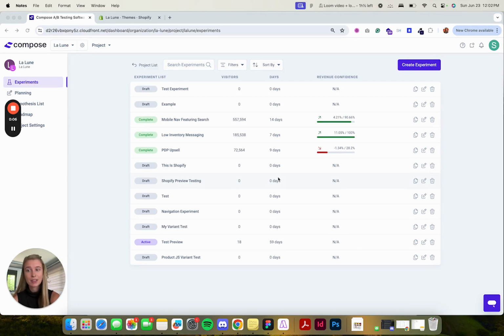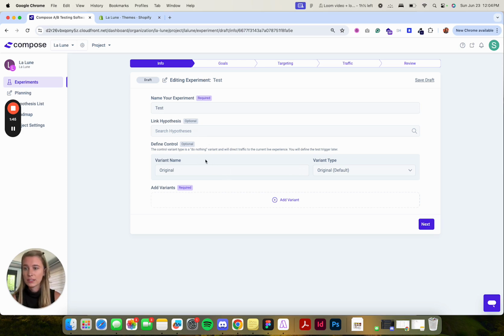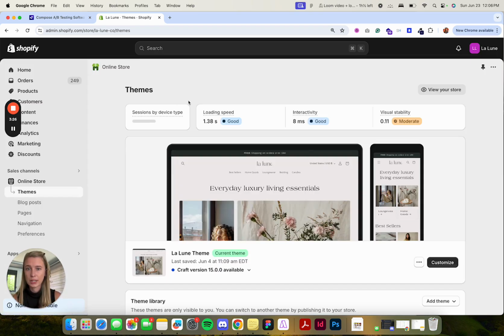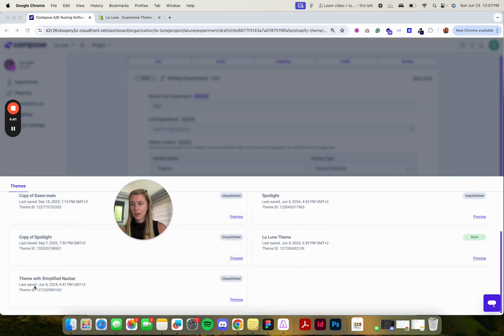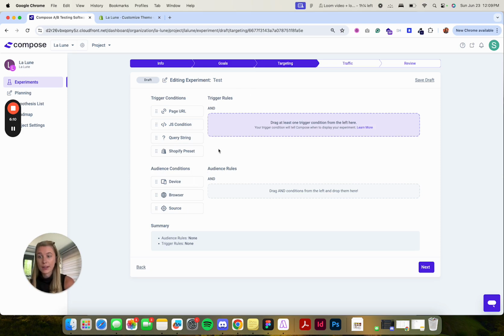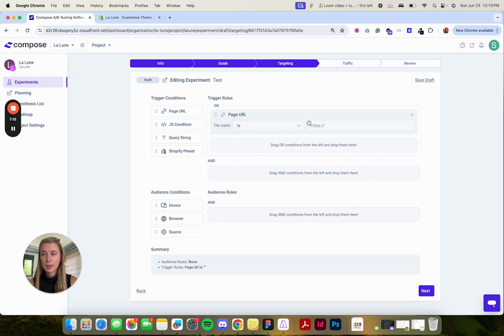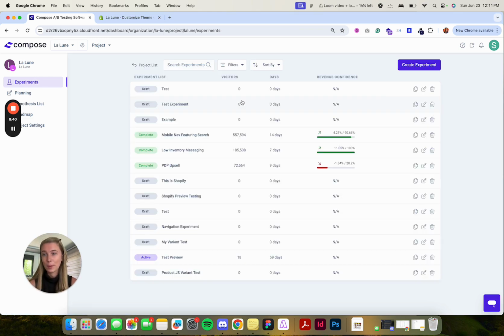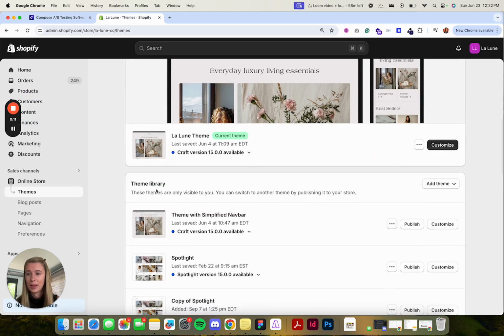Creating Experiments with Compose on Shopify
Whether you’re testing design changes or new templates, creating an experiment with Compose for your Shopify store is easy! 🚀

In this video, we’ll walk you through setting up your A/B test without any code. 📊